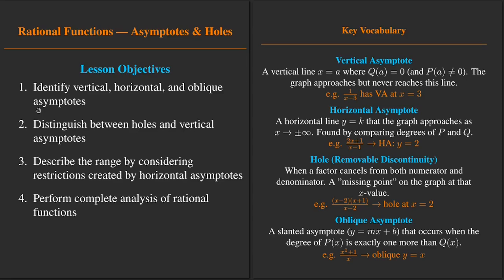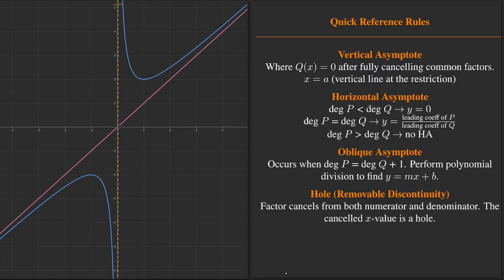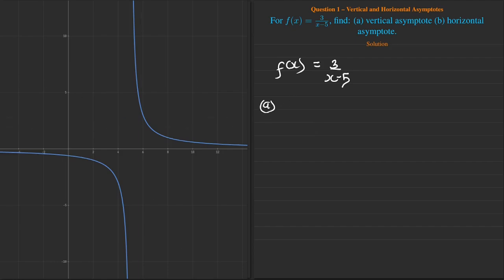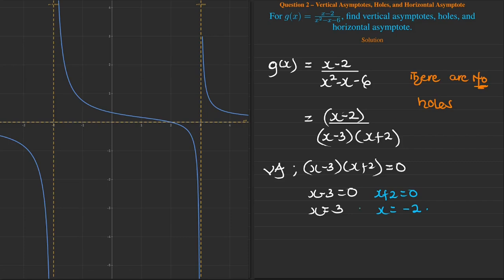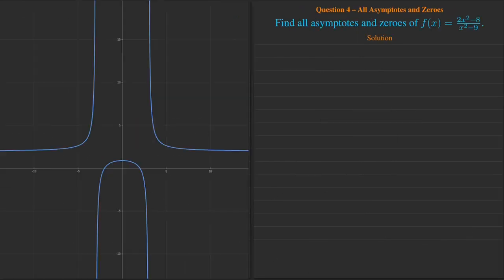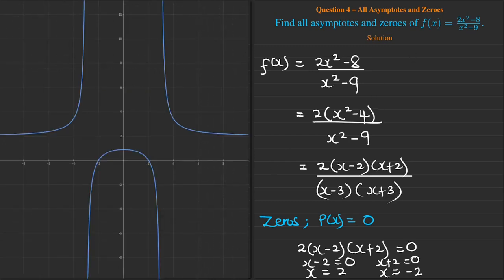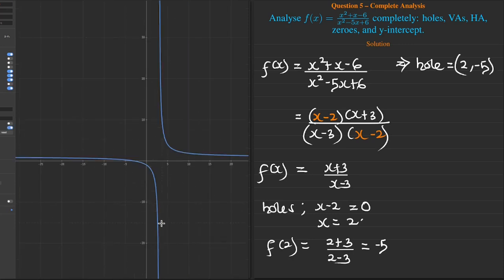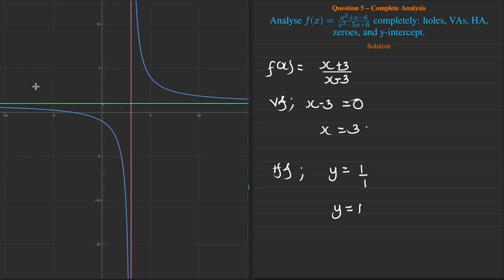Rational Functions — Asymptotes & Holes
Lesson 9: Rational Functions — Asymptotes & Holes. Learn how to identify vertical, horizontal, and oblique asymptotes, distinguish between holes and vertical asymptotes, and perform a complete analysis of rational functions.

Timestamps:
00:00 - Intro
14:06 - Question 2
18:10 - Question 3
22:25 - Question 4
31:47 - Question 5
40:36 - Trial Exercises

Tutorial Objectives:
1. Identify vertical, horizontal, and oblique asymptotes
2. Distinguish between holes and vertical asymptotes
3. Describe the range by considering restrictions created by horizontal asymptotes
4. Perform complete analysis of rational functions

Lesson 9 is live! Challenge: Find the vertical asymptote(s) and hole(s) of R(x) = (x² - 4)/(x - 2). Drop your answer in the comments!